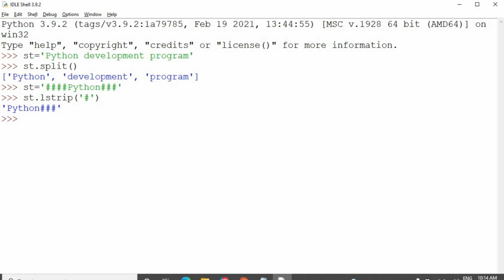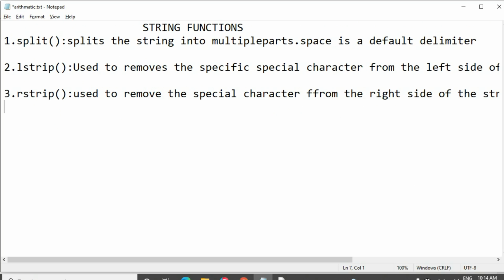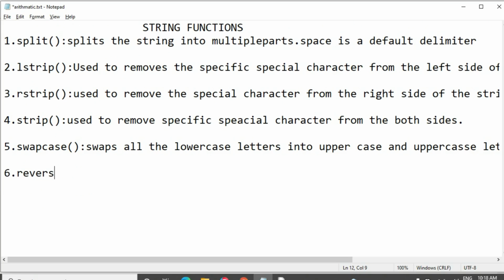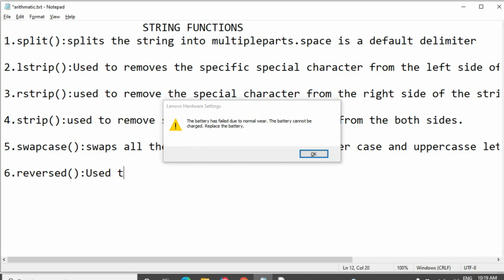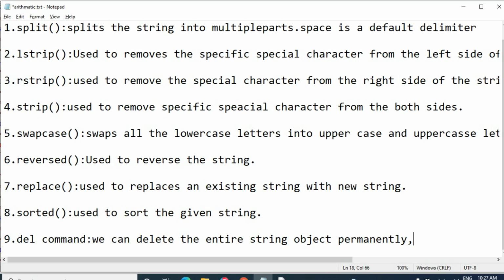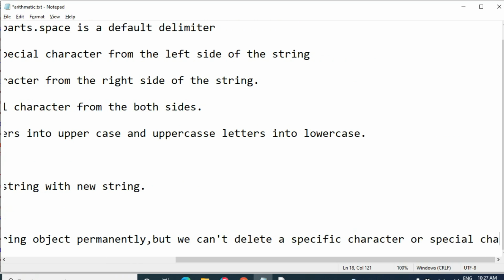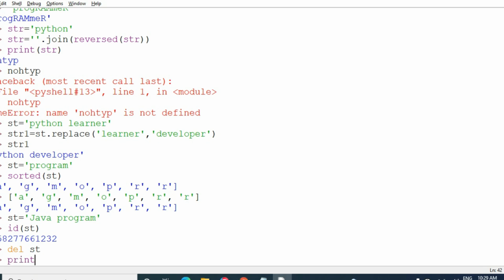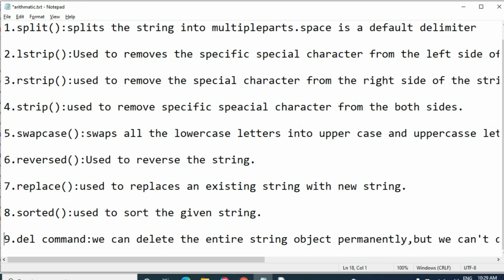let's learn coding with me-String functions(cond...),del,sorted(),replace(),strip(),swapcase()...